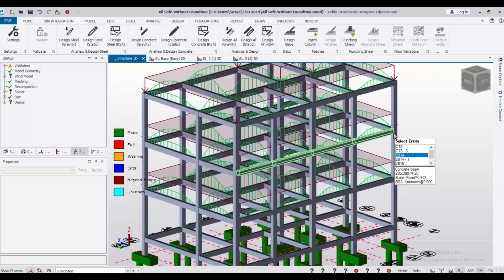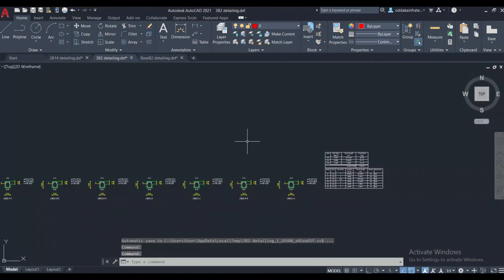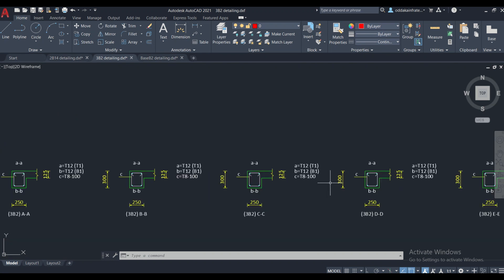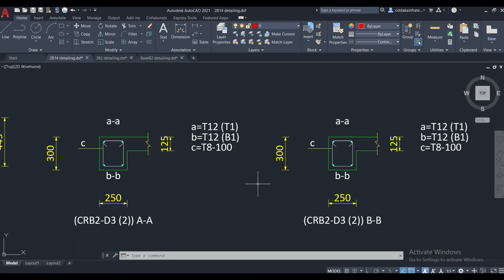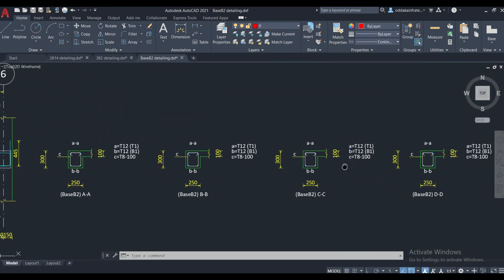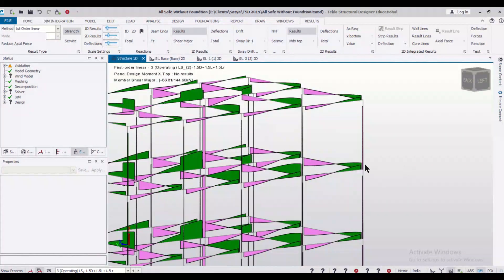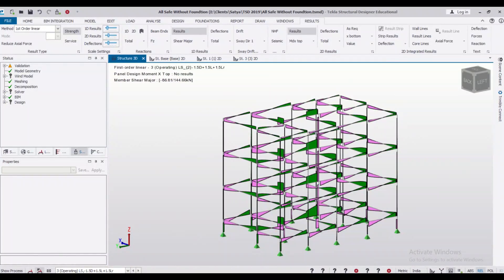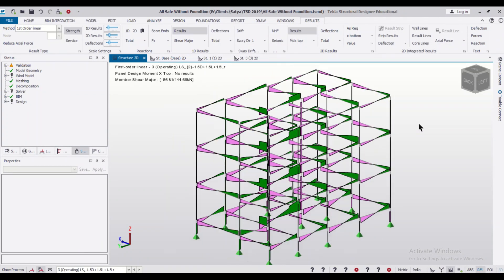How To Check Stirrup Design in Tekla Structural Designer || How To Provide Stirrup Spacing in Tekla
In this video, we have shown the process of checking the stirrup/Link Design and How to provide the spacing for Links/Stirrups in Tekla Structural Designer (TSD). Tekla Structural Designer (TSD) is a simple, integrated design & analysis software that enables engineers to deliver safe, effective and rationalized design more quickly, regardless of structural material. Reinforcement drawings for the entire building or tonnes of steel for estimating, all available in the touch of a button.

*كيف تتحقق من تصميم الرِكاب في مصمم تكلا الإنشائي || كيفية توفير تباعد الركاب في تكلا
*Me pehea te tirotiro i te Hoahoa Stirrup i Tekla Hanganga Kaihoahoa || Me pehea te whakarato mokowhiti i Tekla
*如何在 Tekla Structural Designer 中检查箍筋设计 ||如何在 Tekla 中提供箍筋间距
*如何在 Tekla Structural Designer 中檢查箍筋設計 ||如何在 Tekla 中提供箍筋間距
*So überprüfen Sie die Bügelkonstruktion in Tekla Structural Designer || So stellen Sie den Bügelabstand in Tekla . bereit
*டெக்லா ஸ்ட்ரக்ச்சுரல் டிசைனரில் ஸ்டிரப் டிசைனை எப்படி சரிபார்க்கலாம் || டெக்லாவில் ஸ்டிரப் இடைவெளியை எவ்வாறு வழங்குவது
*Cara Menyemak Reka Bentuk Pengaduk di Tekla Structural Designer || Cara Menyediakan Stirrup Spacing di Tekla
*Comment vérifier la conception des étriers dans Tekla Structural Designer || Comment fournir un espacement des étriers dans Tekla
*Hvordan sjekke stigbøyledesign i Tekla Structural Designer || Slik gir du stigbøyleavstand i Tekla
*Wéi kontrolléiert Stirrup Design am Tekla Structural Designer || Wéi liwwert d'Stirrup-Distanz an Tekla
*Jak zkontrolovat návrh třmenu v Tekla Structural Designer || Jak zajistit rozteč třmenů v Tekla
*Jalustimen suunnittelun tarkistaminen Tekla Structural Designerissa || Kuinka tarjota jalustinväli Teklassa
*Sådan tjekker du stigbøjledesign i Tekla Structural Designer || Sådan giver du bøjleafstand i Tekla
*Cómo comprobar el diseño de estribos en Tekla Structural Designer || Cómo proporcionar espacio entre estribos en Tekla
*Come verificare il design della staffa in Tekla Structural Designer || Come fornire la spaziatura delle staffe in Tekla
*Het beugelontwerp controleren in Tekla Structural Designer || Stijgbeugelafstanden in Tekla . bieden
*Hvernig á að athuga Stígahönnun í Tekla Structural Designer || Hvernig á að útvega stigabil í Tekla